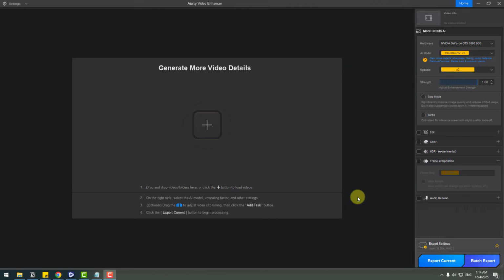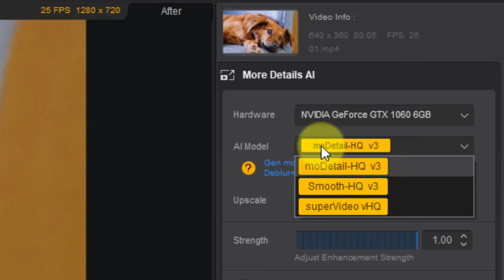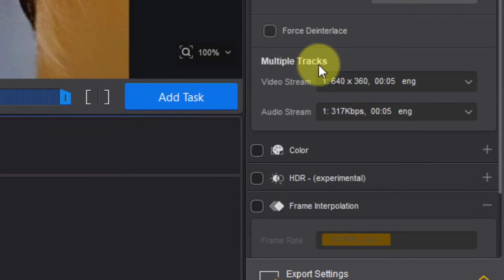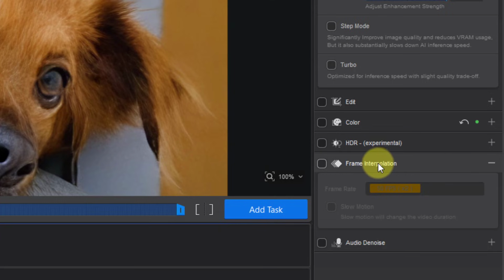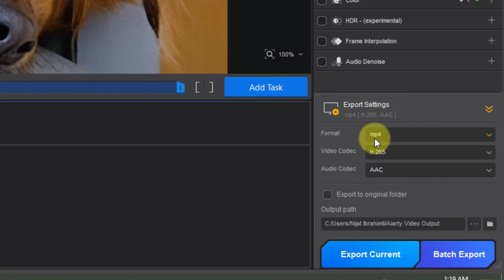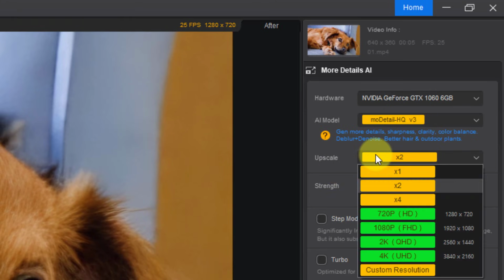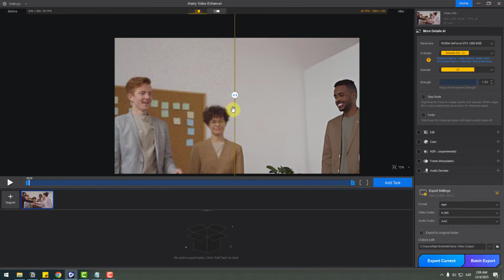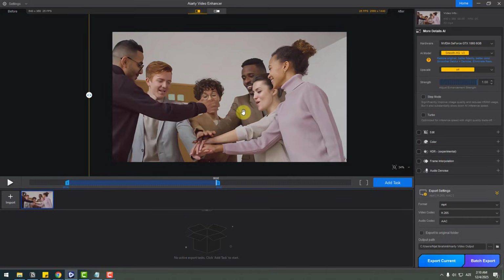How to Upscale Any Low-Quality Video to 4K with AI — Aiarty Video Enhancer Tutorial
Improve your video quality in seconds using Aiarty Video Enhancer!
In this tutorial, I show you how easily you can make your footage clearer, sharper, and more professional with just one click.
Perfect for YouTubers, editors, and anyone who wants better-looking videos without complicated settings.

Try Aiarty Video Enhancer and upgrade your videos instantly!
00:00 - Preview
00:18 - moDetail-HQ V3 - Testing Video 1
00:47 - Settings - Hardware
00:56 - AI Models
01:09 - Upscale
01:22 - Strength, Step Mode and Turbo
01:31 - Edit, Color and HDR
02:26 - Frame Interpolation and Audio Denoise
03:01 - Export
03:29 - Slider, Video resulotions and Upscale
04:00 - Result Video 1
04:13 - Smooth-HQ V3 - Testing Video 2
05:20 - superVideo vHQ - Testing Video 3
06:02 - Website and Pricing